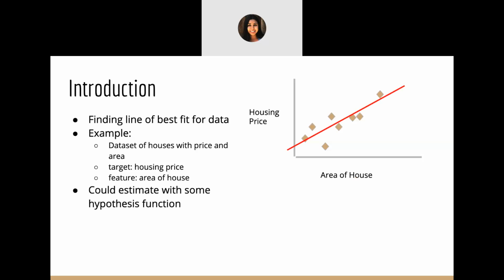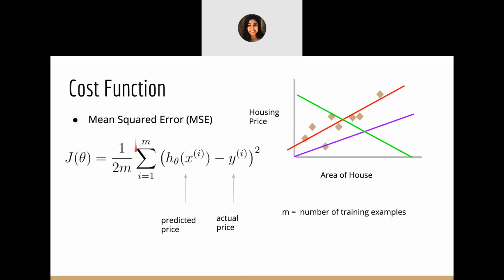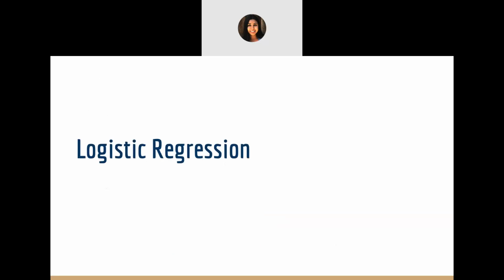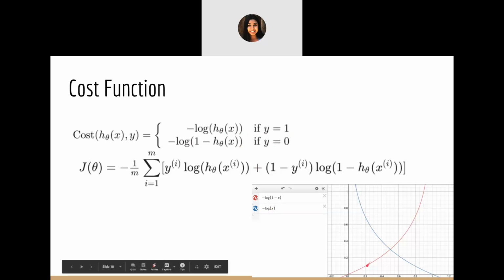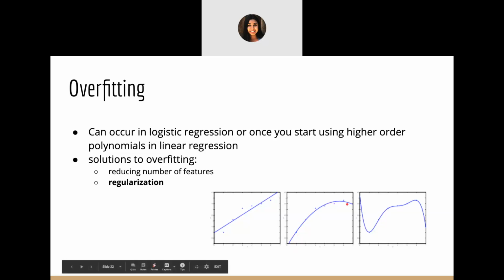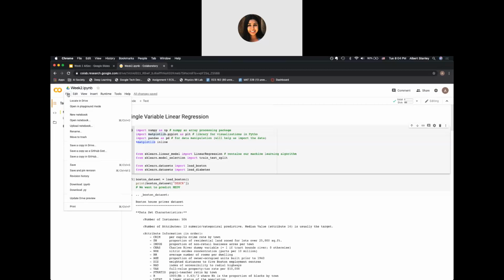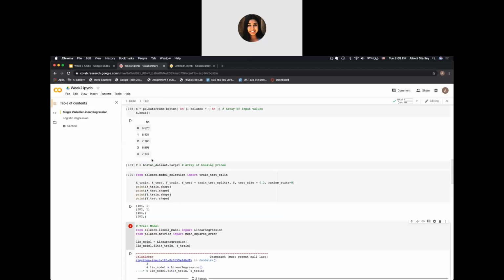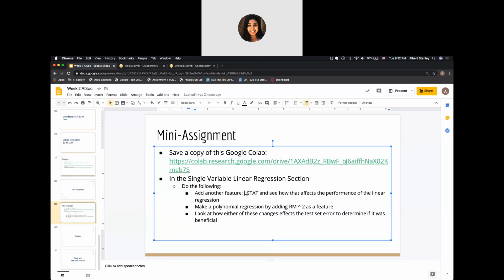AI Society Meeting 2